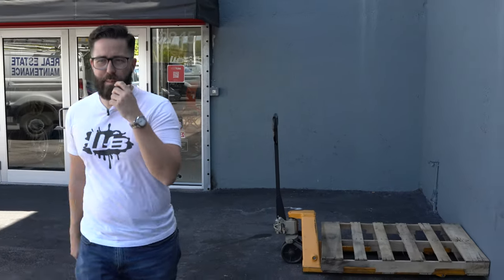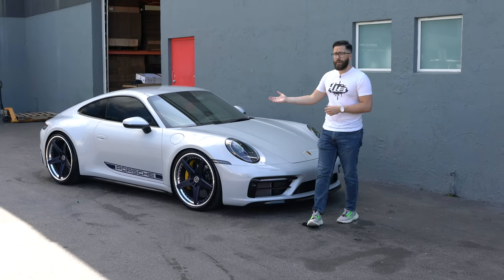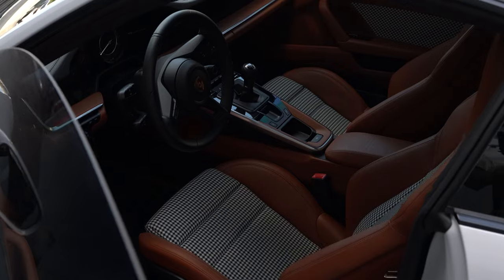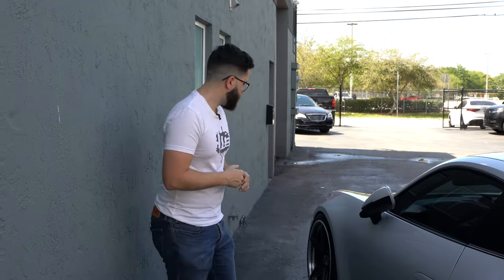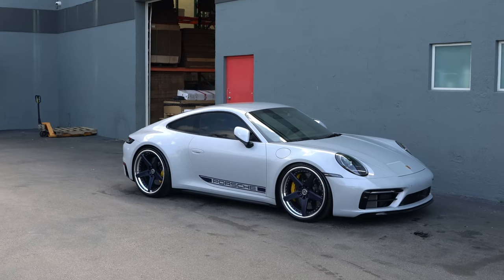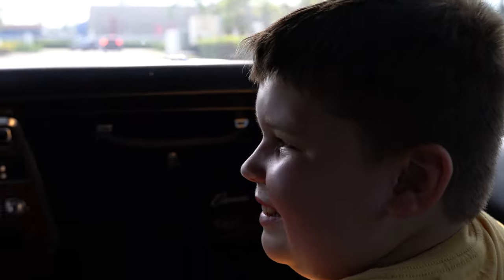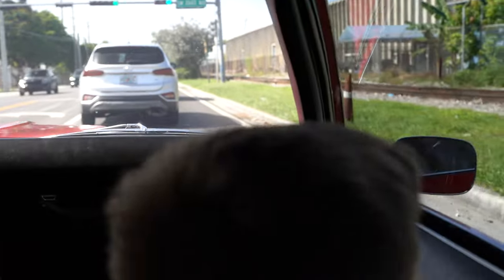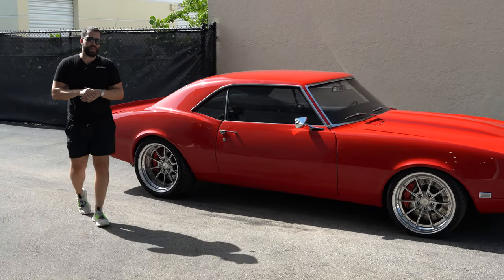1968 Camaro SS VS 992 Porsche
Join us this week as we dive into the world of cars with two exciting reviews. First up is the sleek and powerful 992 Carrera, equipped with stunning Anrky wheels that elevate its style to new heights. We'll explore every detail and performance feature, giving you an in-depth look at what makes this car a true marvel.

Next, we take a nostalgic trip back in time with a classic 1968 Camaro. Get ready to be transported to the golden age of American muscle cars as we showcase the timeless design and raw power that make this car a beloved icon.

Whether you're a car enthusiast or simply love immersing yourself in automotive excellence, this video is for you. Join us as we examine these two exceptional vehicles and experience the thrill of high-performance engineering combined with timeless beauty.